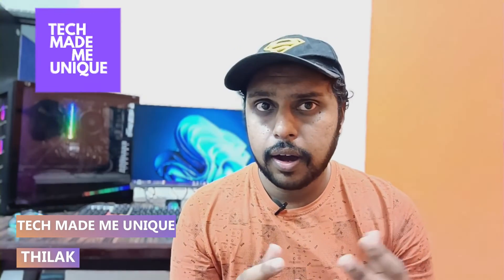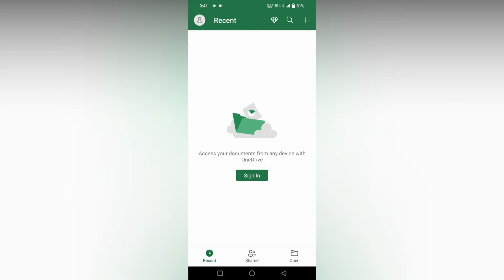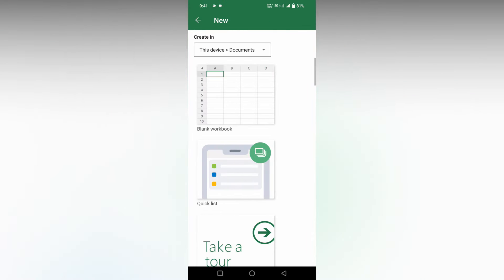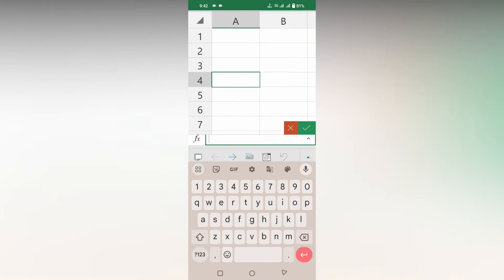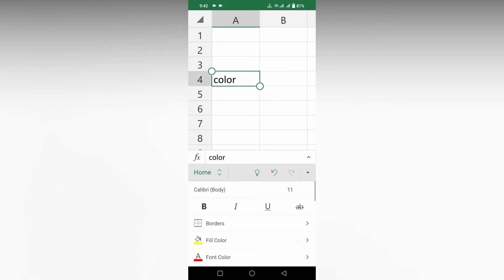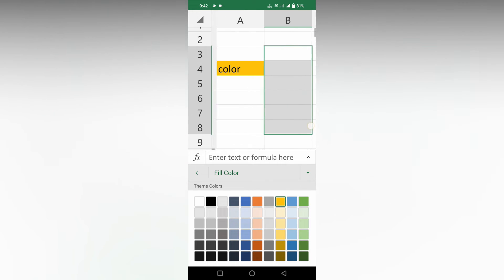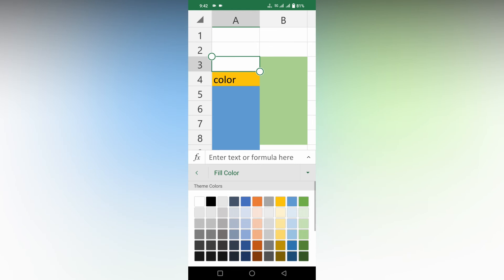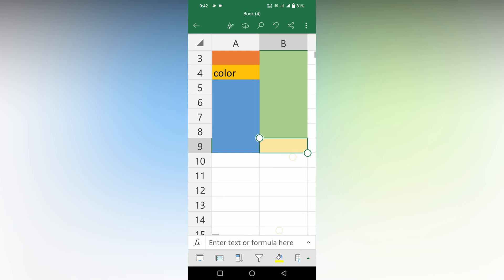How to change cell color in excel mobile